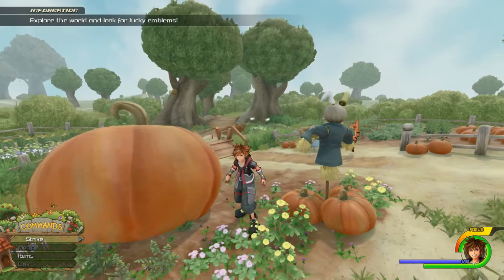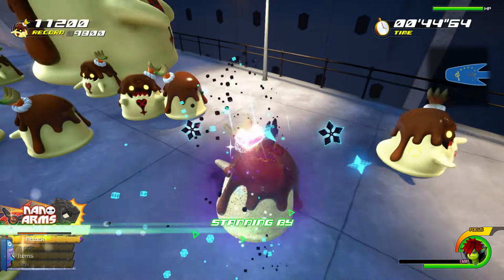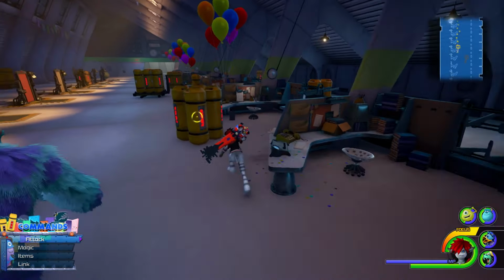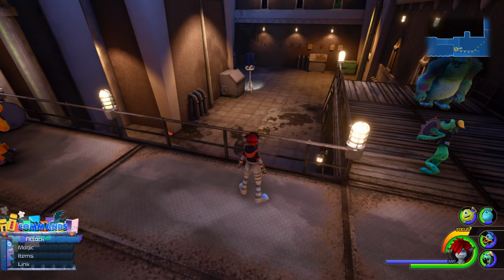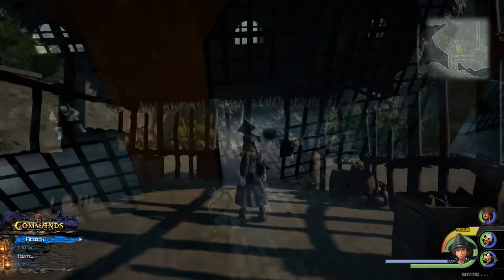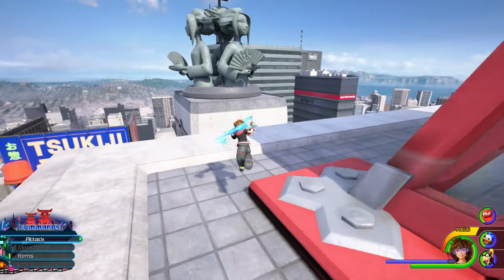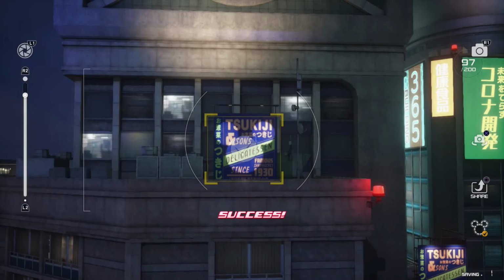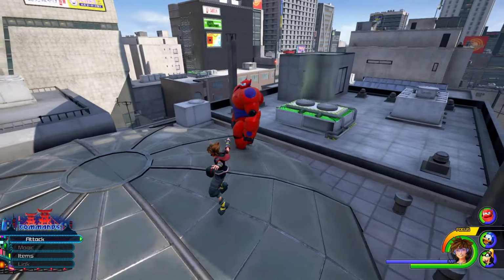Flantastic Selfies... Again - Kingdom Hearts III Ep. 44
Back to the grind I guess. Let's snap these emblems and move on!